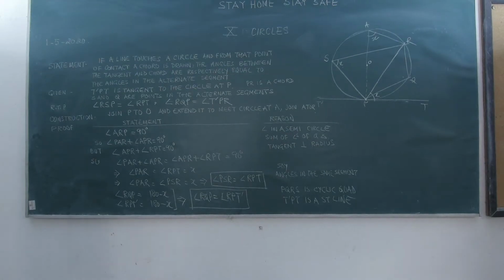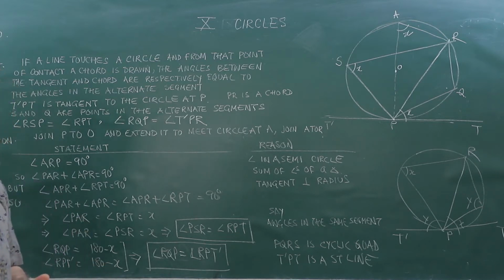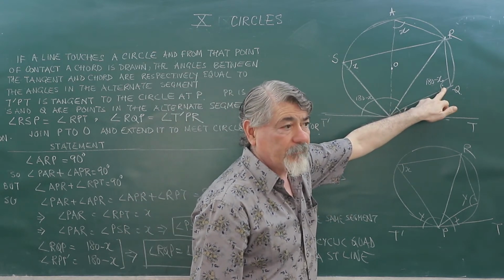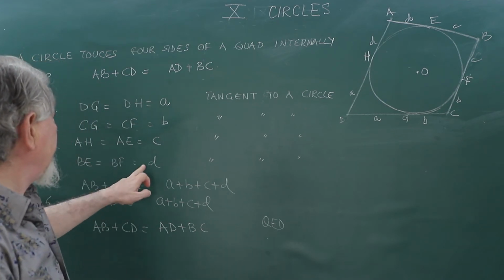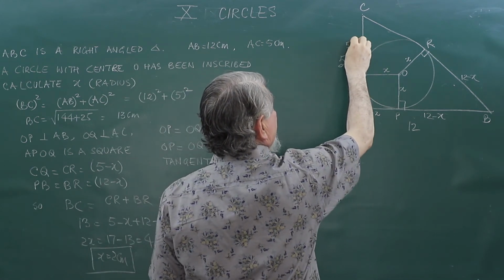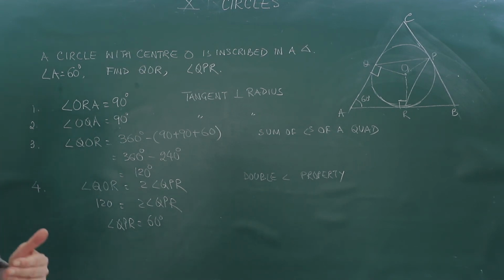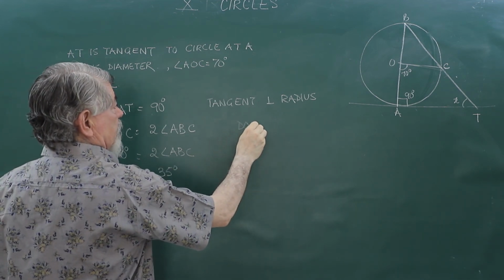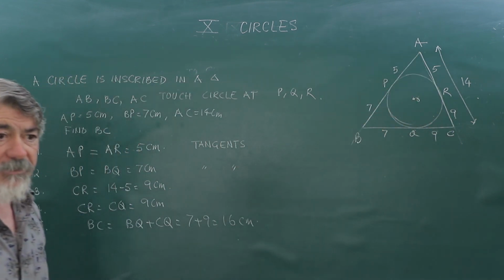Class 10 Circle Part 7